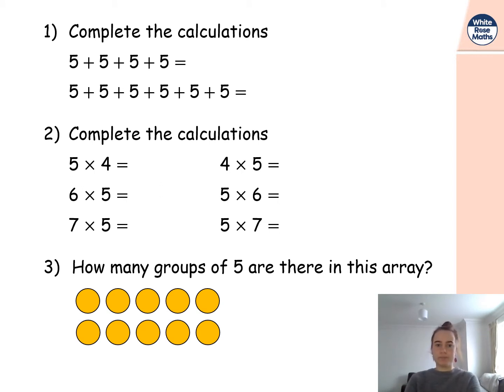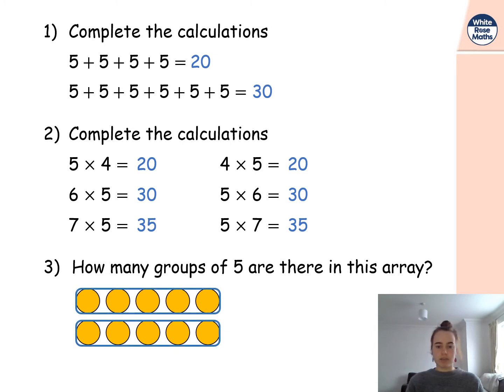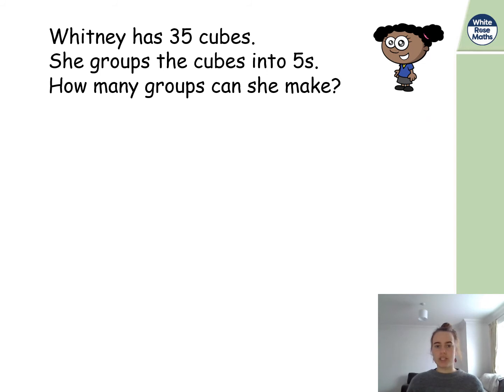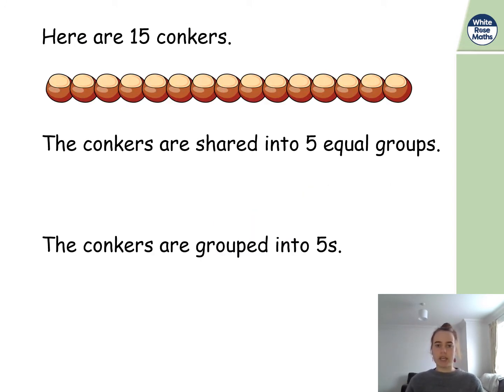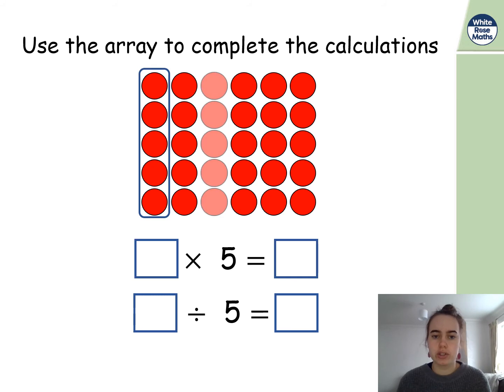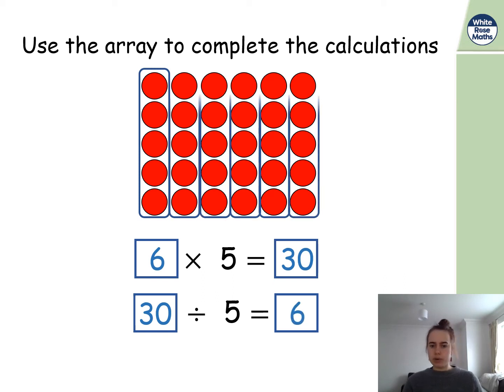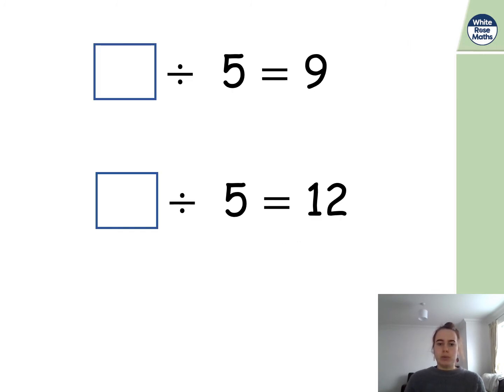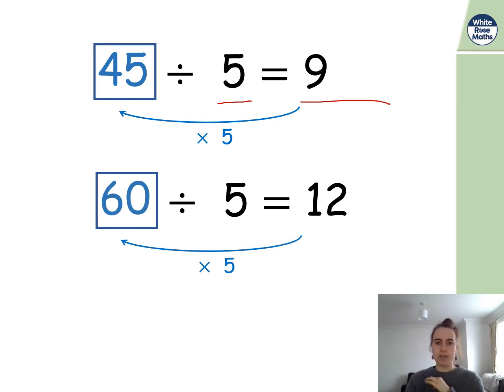27.1.21 WED Maths